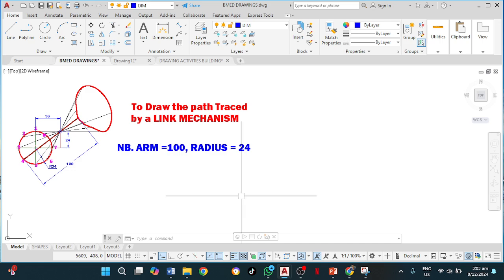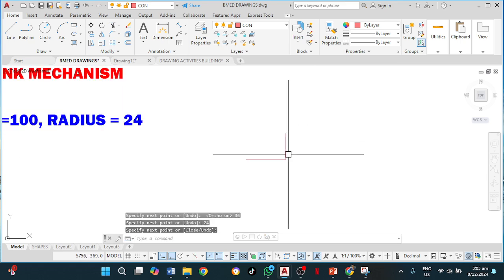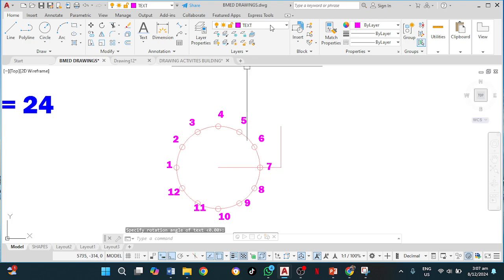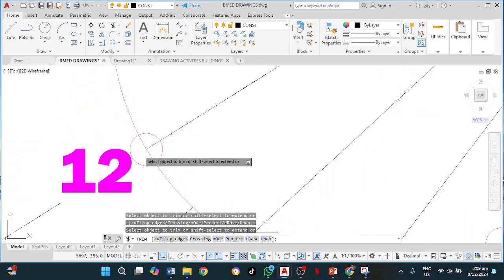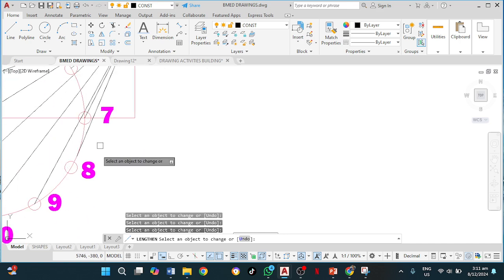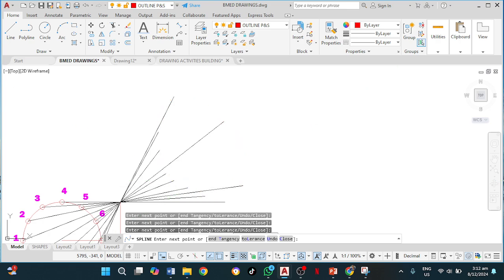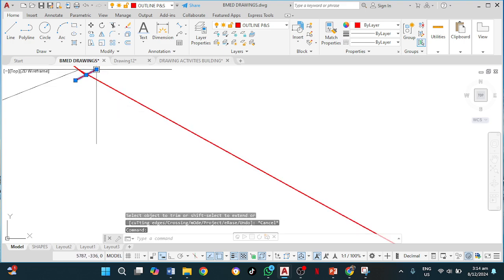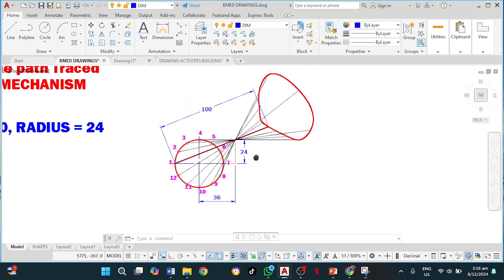How to Draw Link Mechanism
How to Draw Link Mechanism in AutoCAD by Applying Ray, Trim and Lengthen command